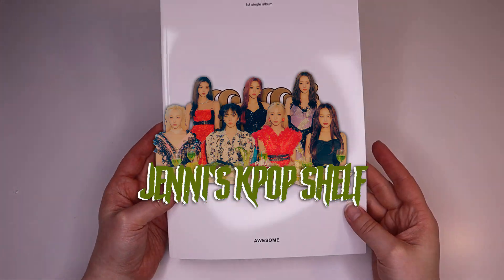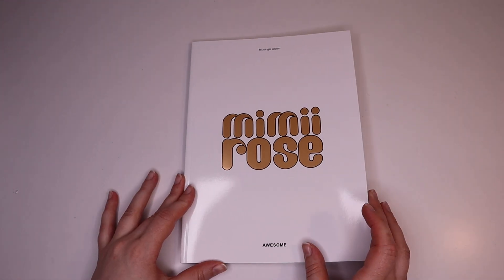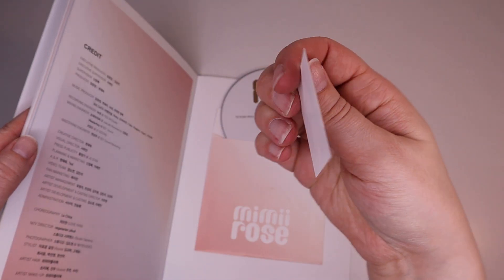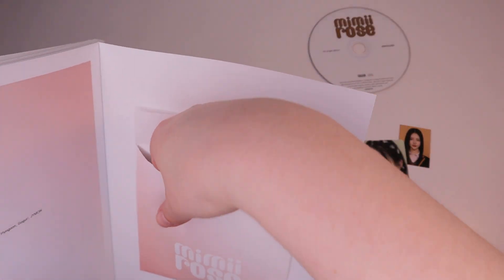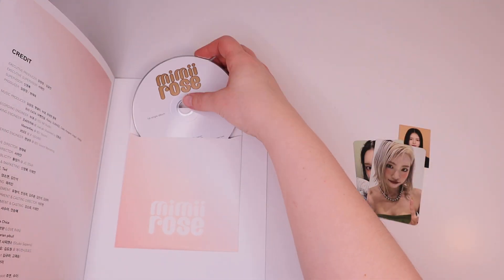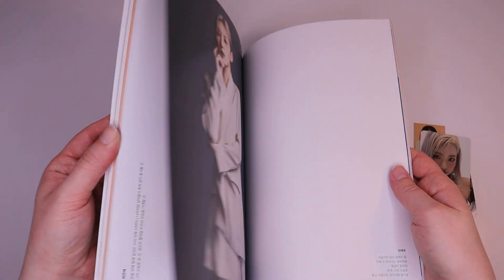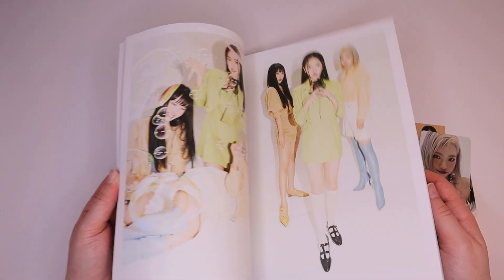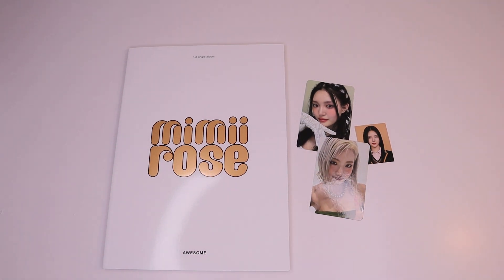Mimiirose - Awesome Unboxing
Purchased from Ktown4u

★ UPCOMING ★
‣ Storing Photocards